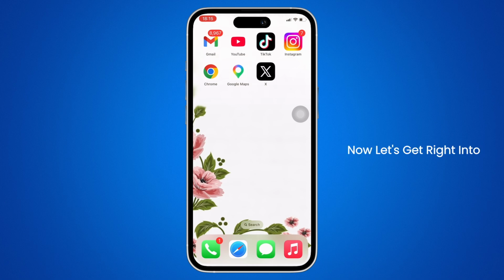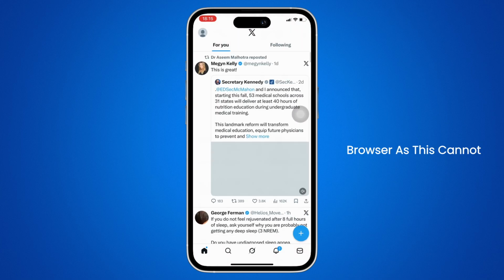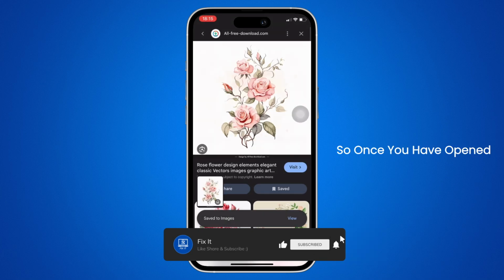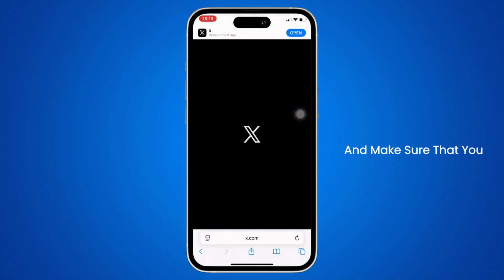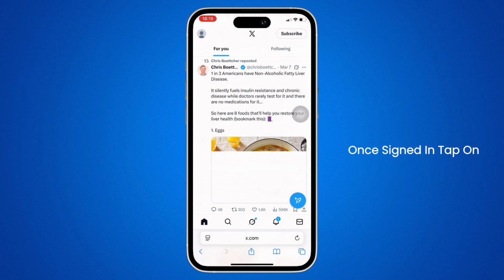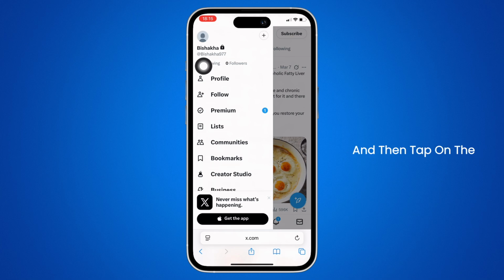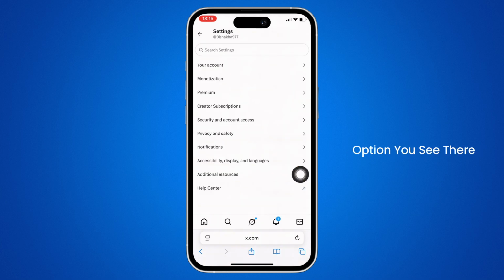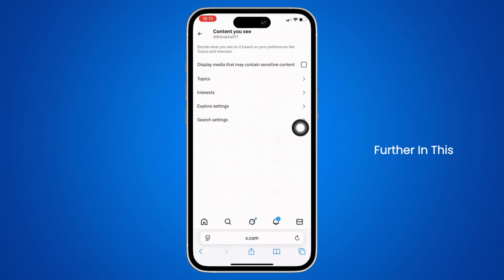How To See Sensitive Content On Twitter 2026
Want to view sensitive content on Twitter (X) without restrictions? 🔞📱 This step-by-step 2026 guide will show you how to enable sensitive content settings on Twitter (X) so you can access all posts and media safely and easily.

What You’ll Learn in This Video:
✅ How to allow sensitive content on Twitter (X)
✅ How to adjust privacy and content visibility settings
✅ Fix “This content may include sensitive material” issue
✅ Tips to control your Twitter feed safely in 2026

Whether you’re unable to see certain tweets or just want full access to content on your timeline, this tutorial will guide you through the latest settings and updates.

📌 Chapters:
⏱ 0:00 - Introduction
⏱ 0:10 - How To See Sensitive Content On Twitter (Step by Step)